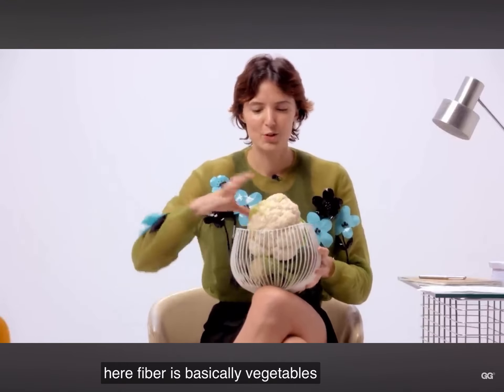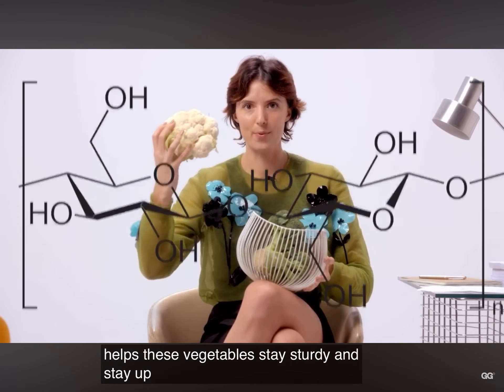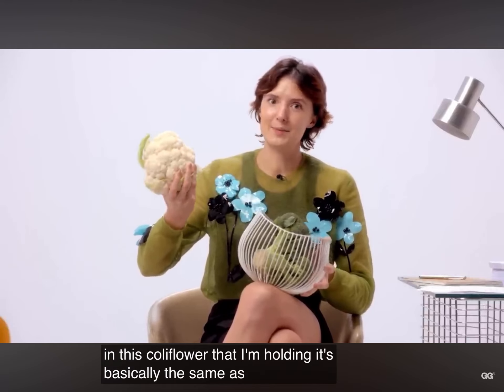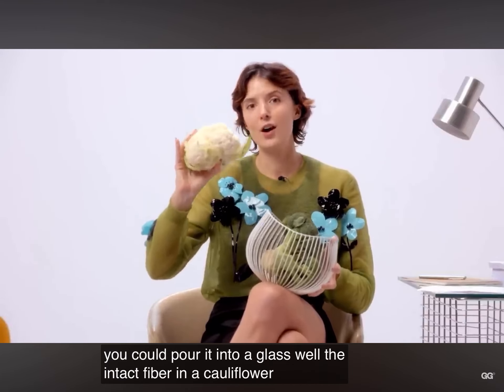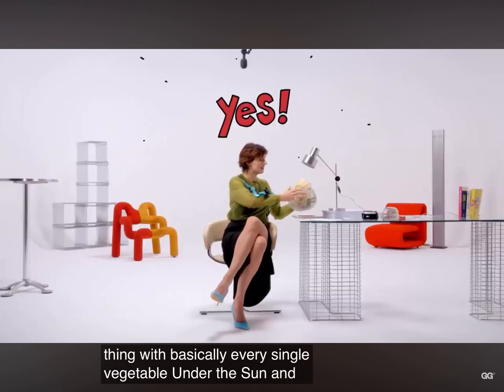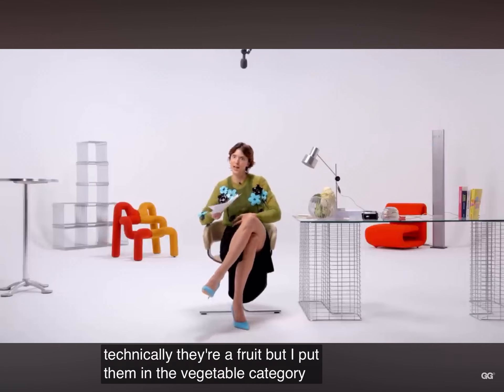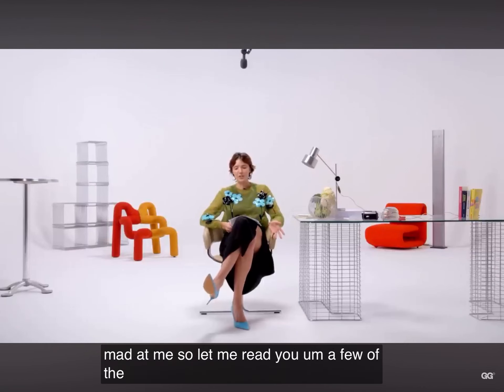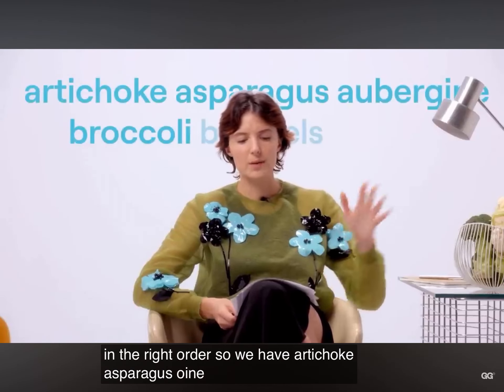April 9, 2024